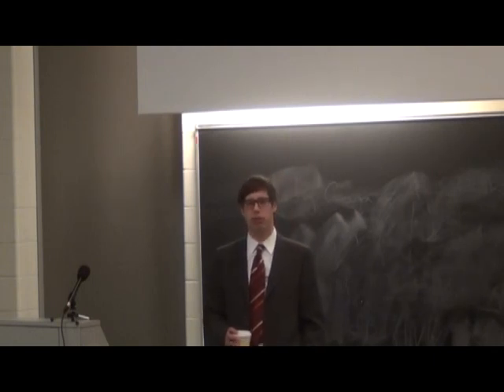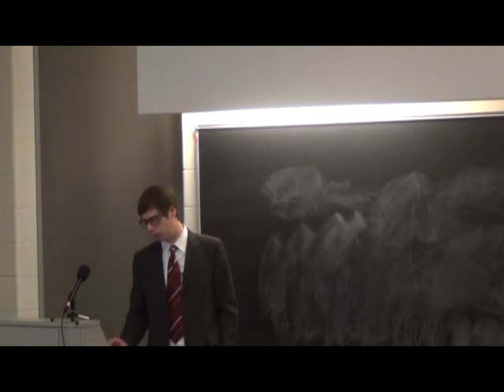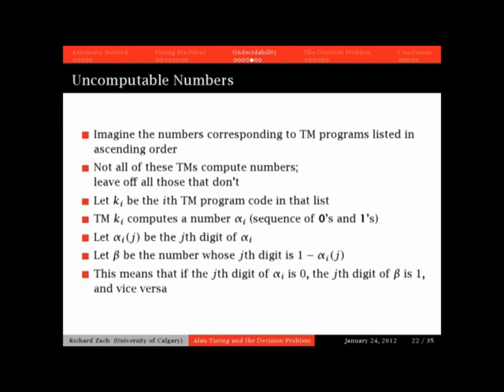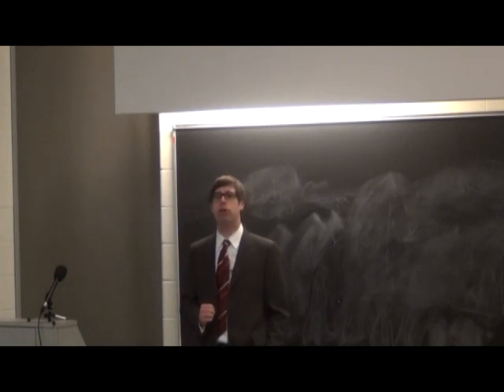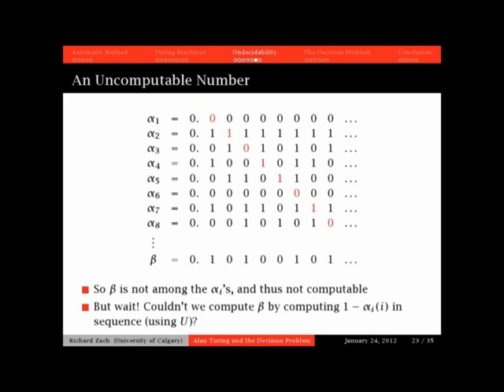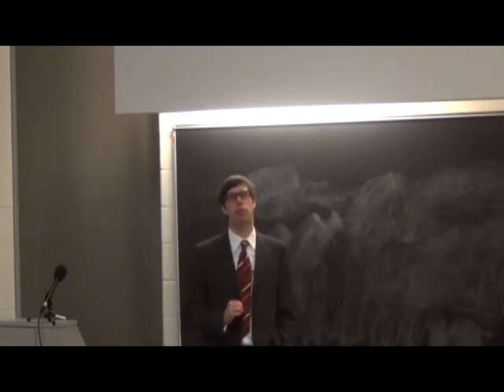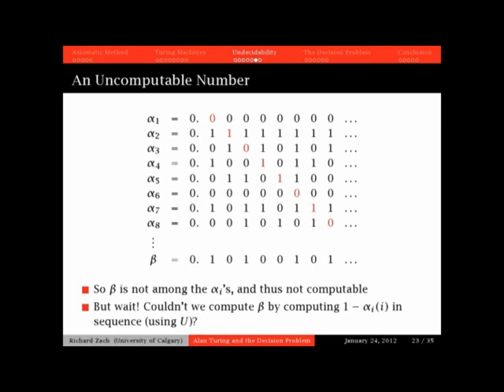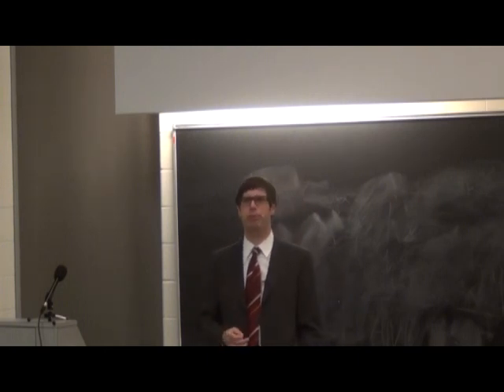Alan Turing and the Decision Problem - Part 6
Alan Turing and the Decision Problem
Part: 6/9
Speaker: Dr. Richard Zach
Date: January 24, 2012
Location: University of Calgary